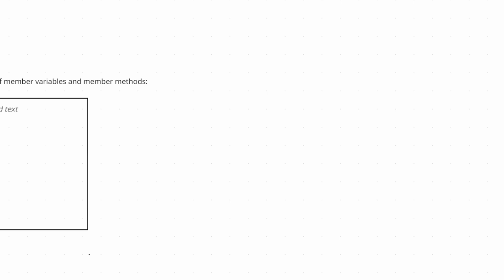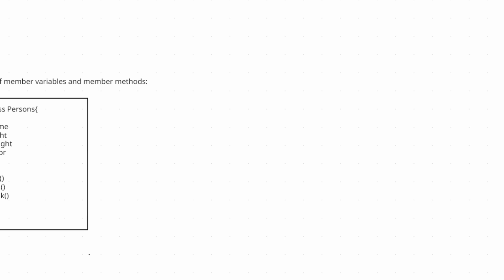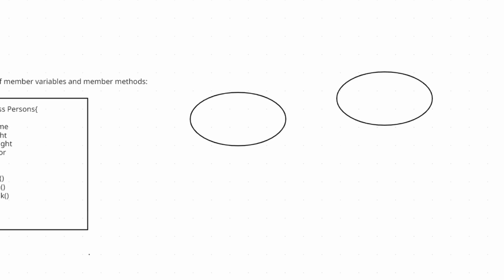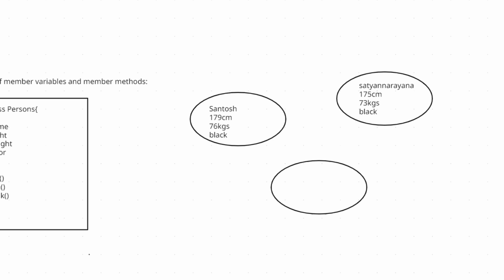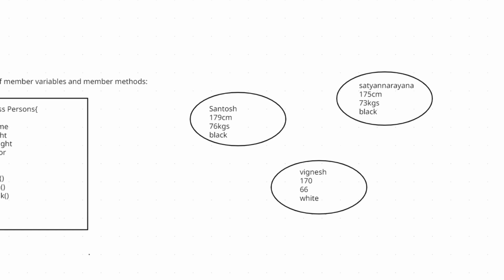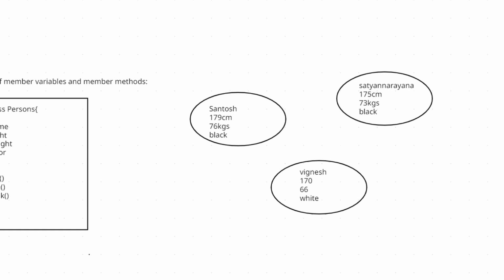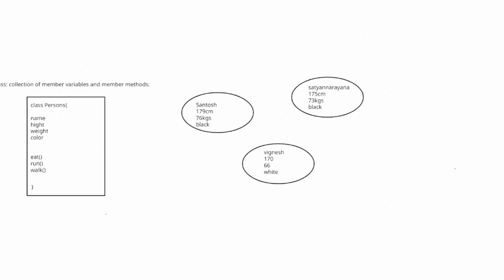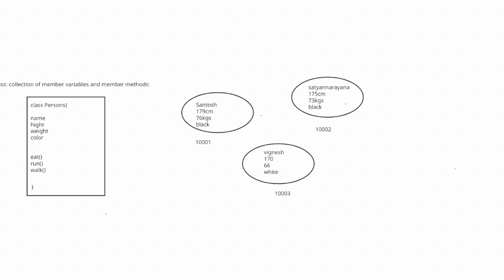Java Fundamentals | Java 2024 | Full Stack Java | Java Tutorial | Core Java|Java PlayList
Hi Everyone,
My name is Santosh, I have an good exposure and experience on Java full stack development and currently I am working in one of the top MNC organization.I want to share my knowledge to young generation who really looking for Java full stack career.For that I started online classes people are joining across the country and teaching will be in real time oriented.If you like the content and the way i am teaching then you can join live classes, Please click below whats app link.If you have any reference please ask them to join by using below whatsapp link.For more info you can contact me or else once you join the whatsapp group, we will connect with you.